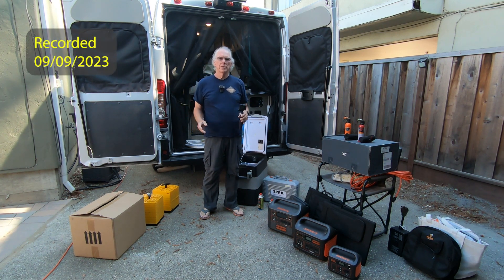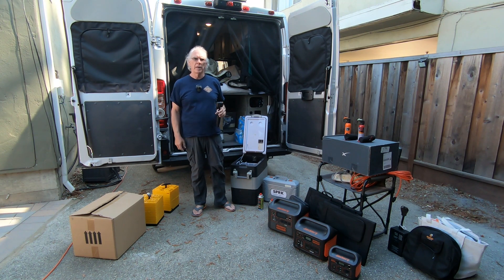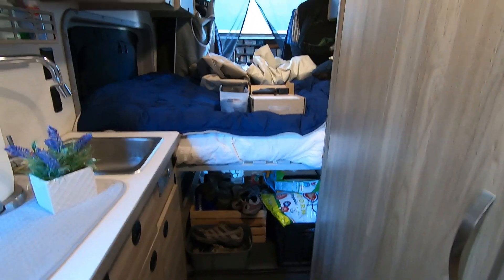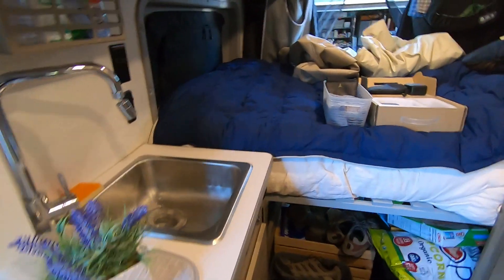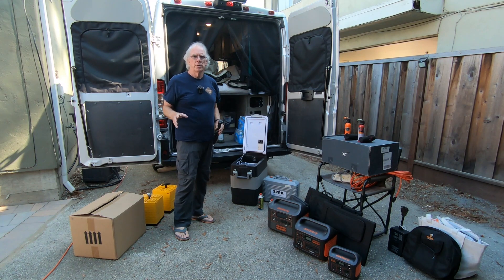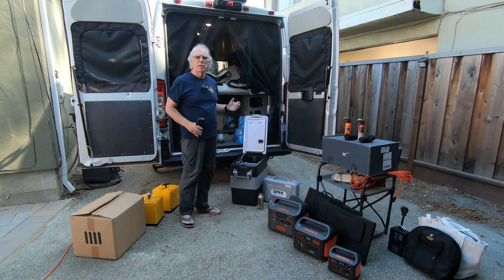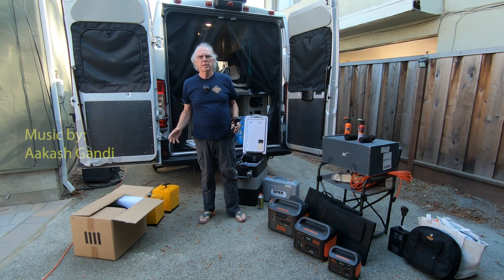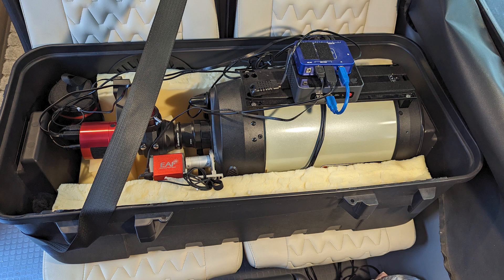Packing My Van For A Dark Site Trip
In this video I share what I pack as far as support items for a dark site trip. I'm heading out Sunday 09/10/2023 for what I hope is an extended 7 or 8 night trip.